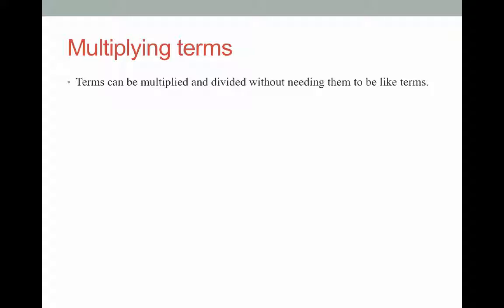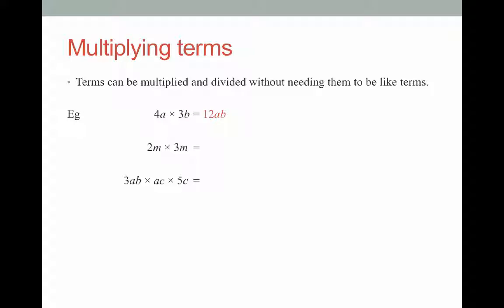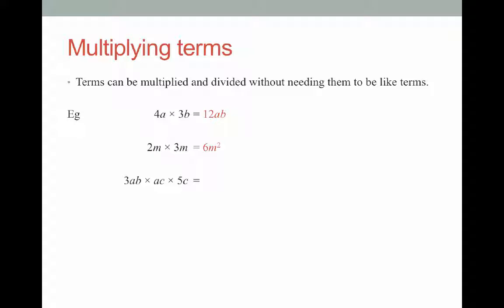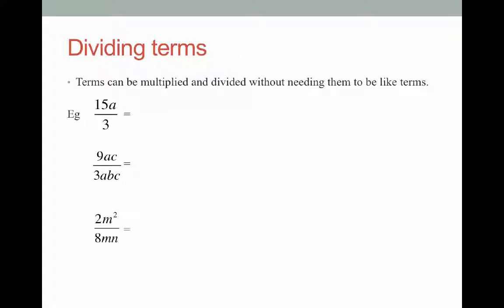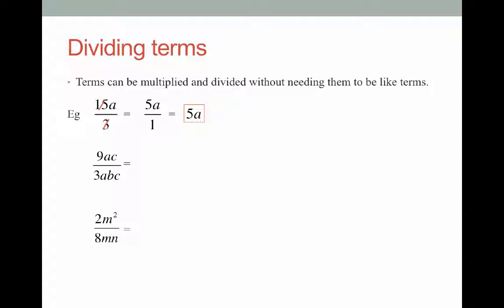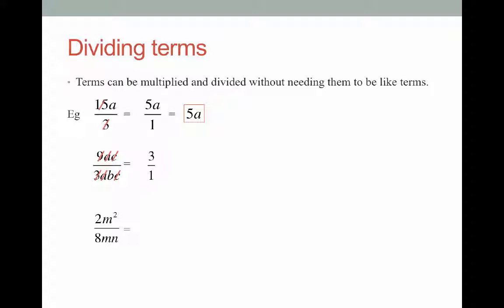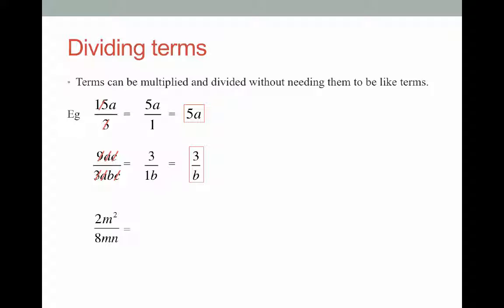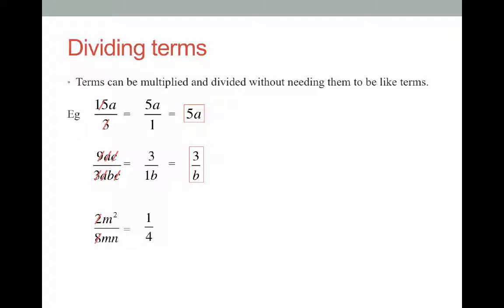U1L4V1 Multiplying and Dividing Algebra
Revise how to multiply and divide algebraic terms